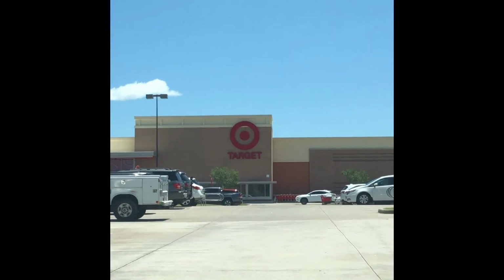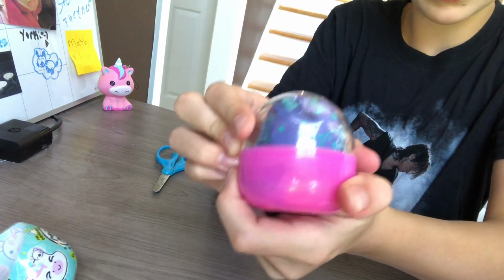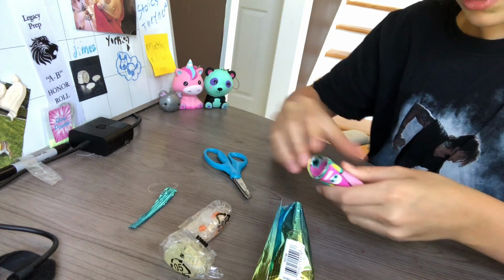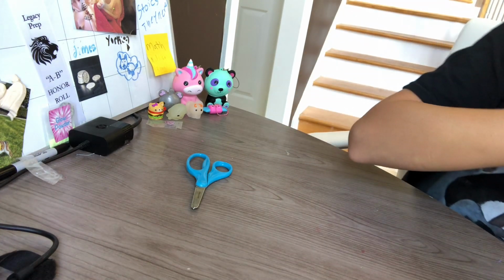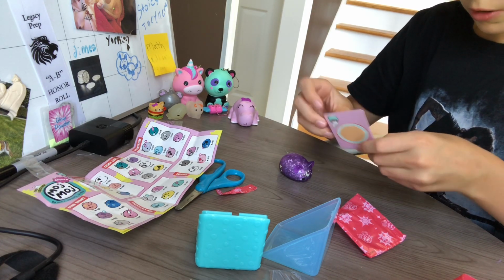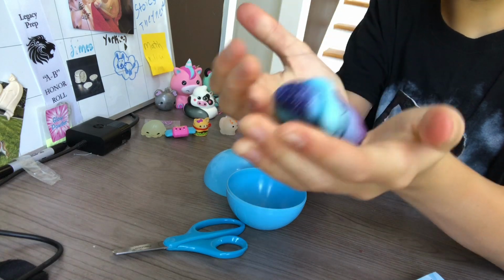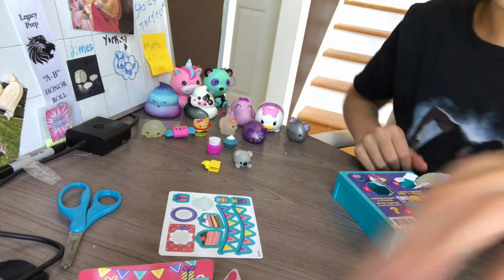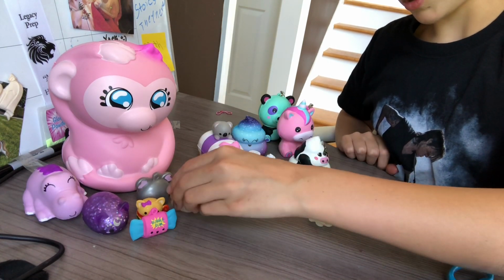Mystery Squishies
Opening Mystery Squishies  from Walmart and Target  (Sorry Gardener Day Dog’s Barking in parts of the Video 🤪)